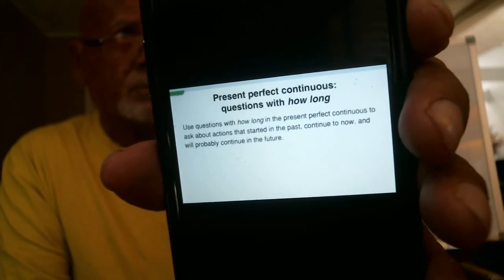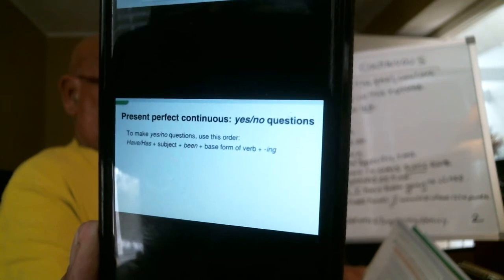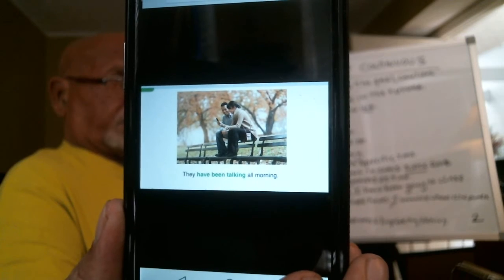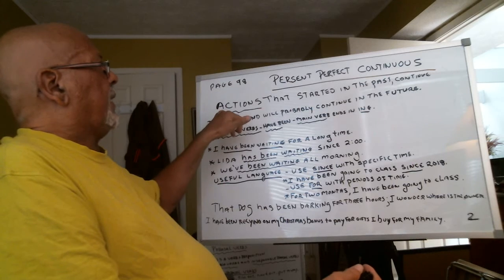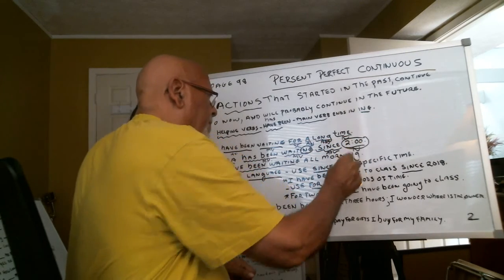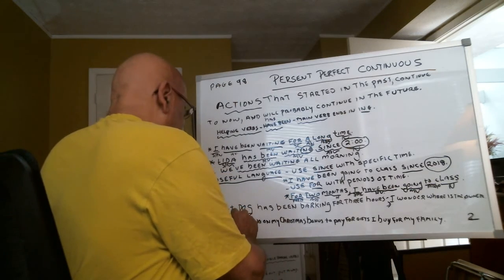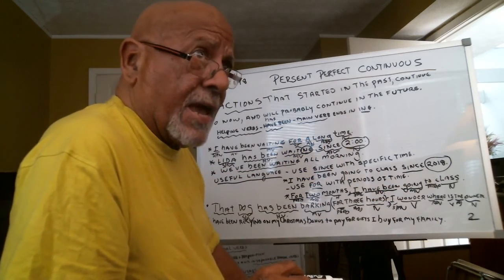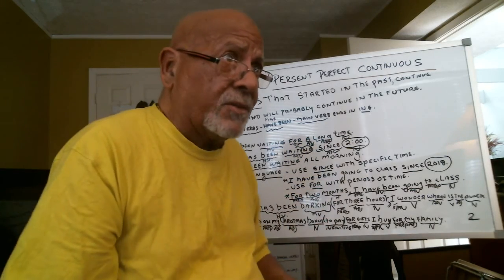Ortiz,H 4 28 20 L B